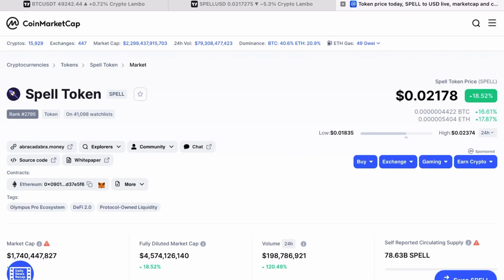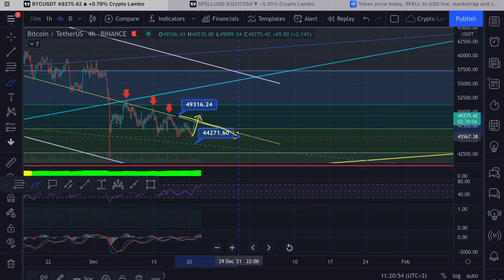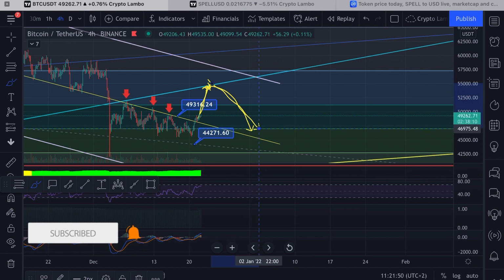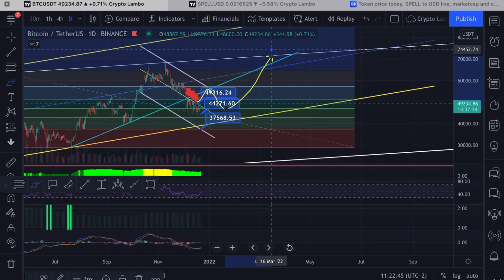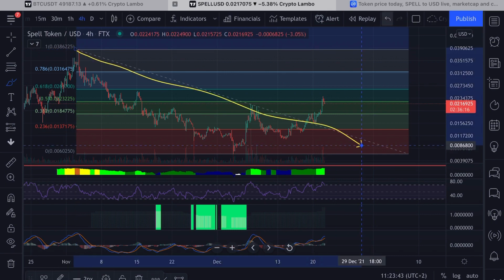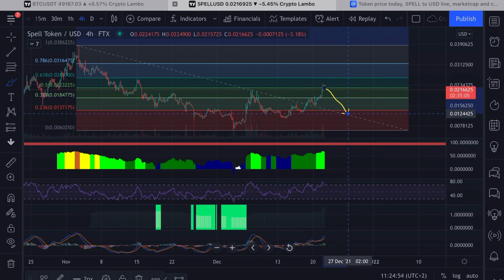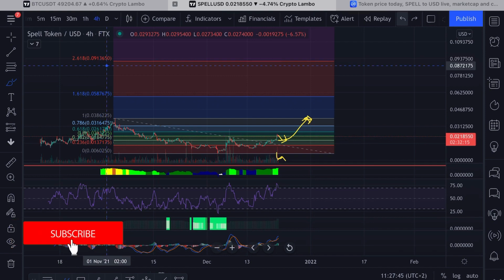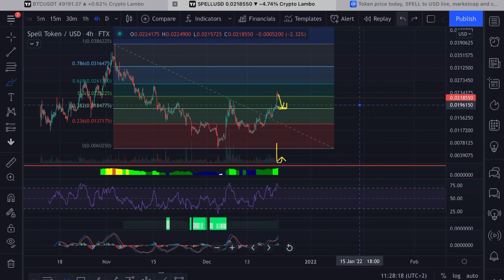SPELL TOKEN PRICE PREDICTION [ Abracadabra crypto in 2022 ]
SPELL Price Forecast and Price Movement
SPELL has gained 409.77 percent over the past three months, while its market cap is still considered relatively small, which means that the SPELL price can be very volatile compared to larger market cap prices during large market moves. However, with solid growth over the past three months, SPELL has the potential for further growth and could generate quite decent profits. Again, traders should always be careful.

🙏Thank your for your support.
👍 Let's hit 100 likes on this video, press the like and write a comment with your ideas about next move for this coin!

⏰ Time Stamps ⏰

00:00 SPELL price prediction analysis intro
00:15 Why you should pay attention for Spell coin?
01:00 Bitcoin prise analysis today
03:40 Spell Token price prediction analysis
06:37 Write in a comment s your price prediction for SPELL in 2022
06:59 Outro Spell token price prediction today

another keywords